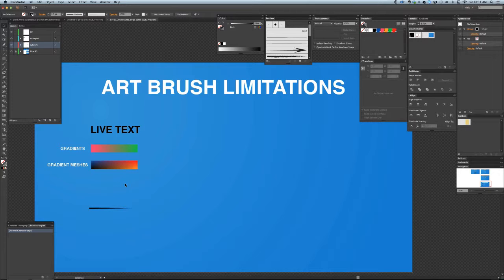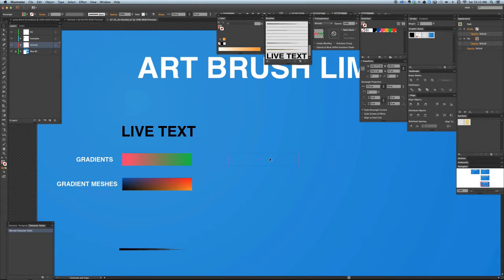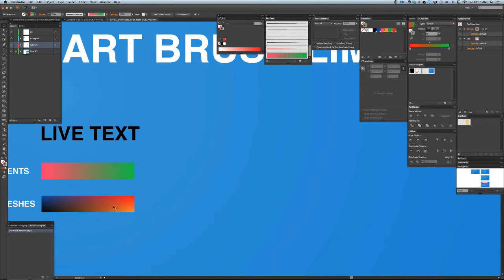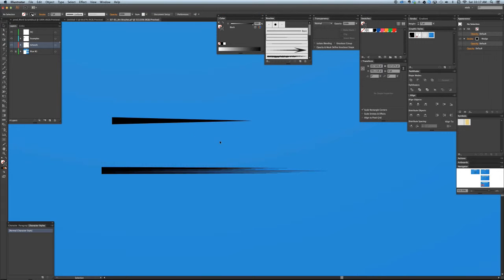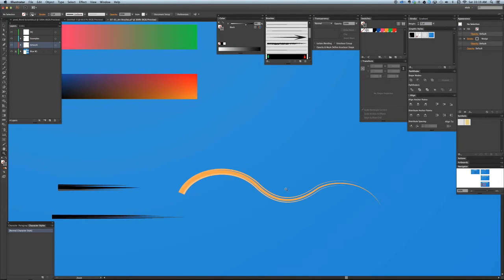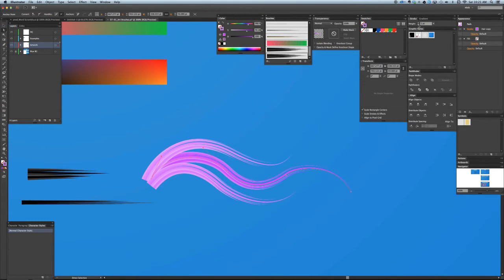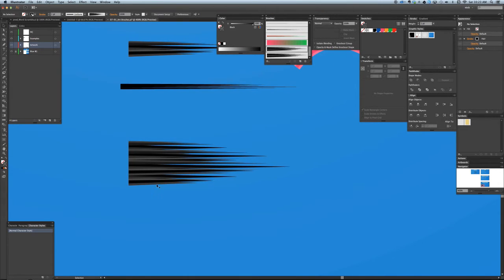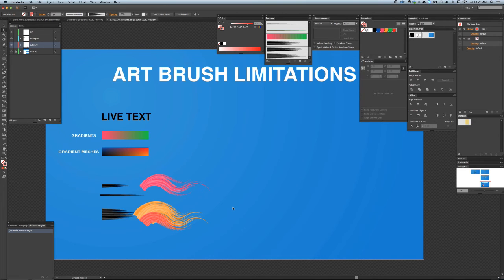Art Brushes, Part 4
This video details all the coloring options available for Art Brushes in Illustrator. ( These coloring options also apply to Scatter Brushes and Pattern Brushes )